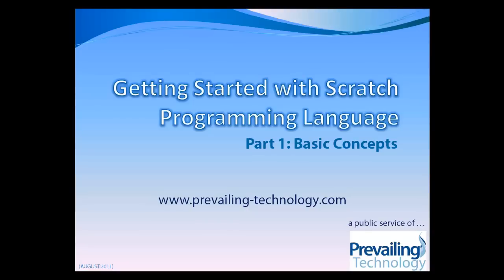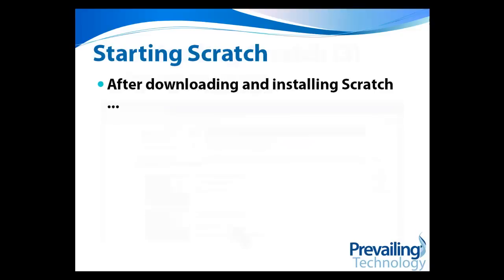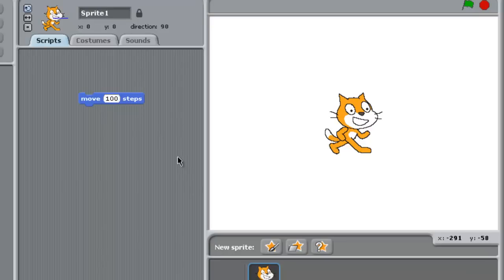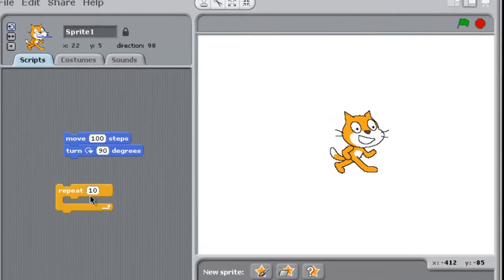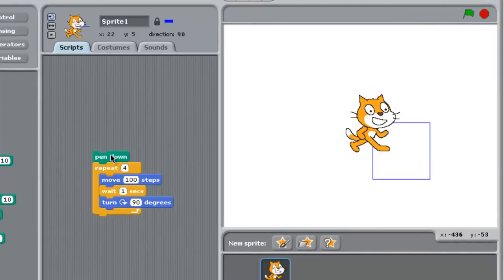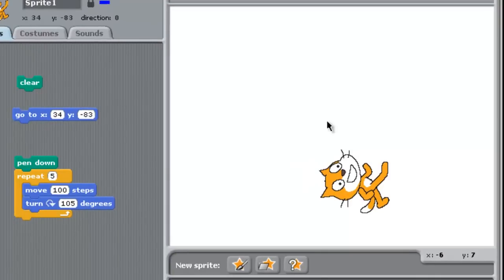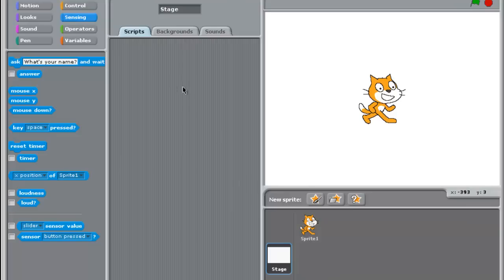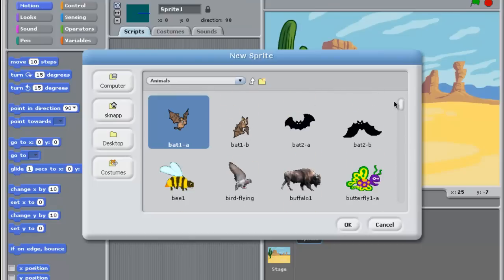An Introduction to the Scratch Programming Language for Education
Provides an overview of the Scratch programming language developed by the MIT Media Lab.  Describes where to download the program and how to create a very basic introductory application.